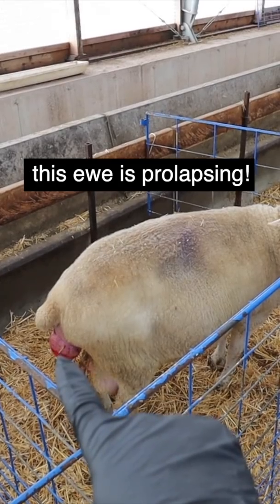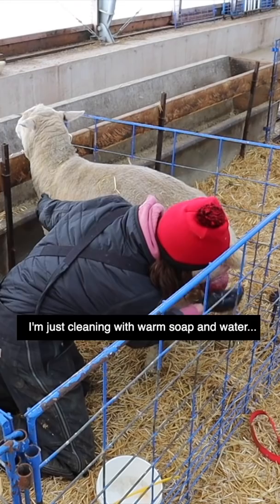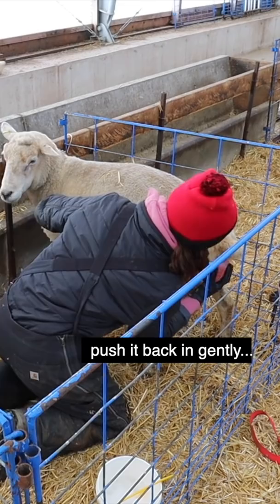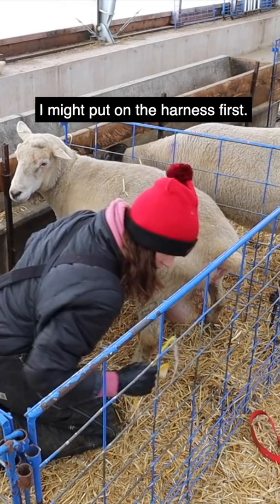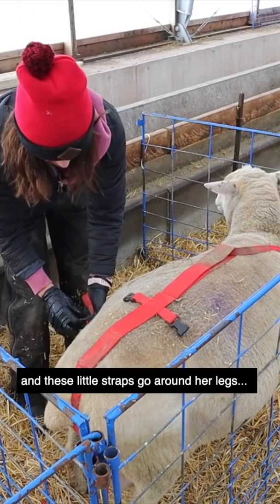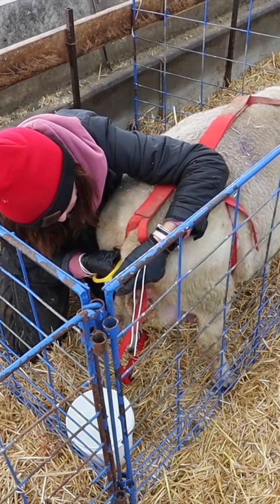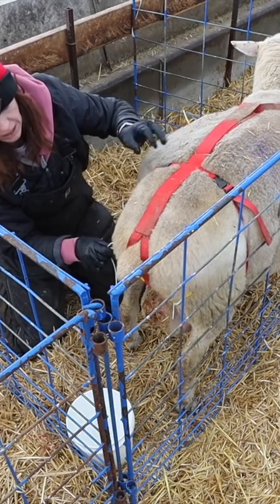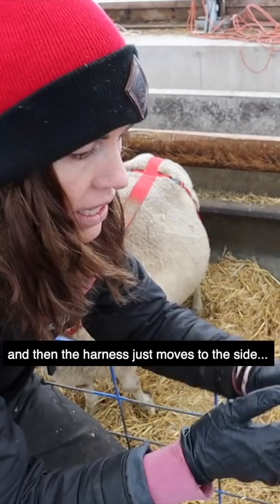Sheepishly Me SHORTS | MAMA IS PROLAPSING!!😱 ~ but here's a tool to help!! (PART ONE)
Last December, I had a ewe prolapse only hours before she finally went into labour.  I hadn't had one in quite some time, but still have the equipment to help in this situation!!

This is called a prolapse harness, and I also use what is called a 'spoon'.  Between the two devices, I've been able to successfully bring mama's that experience prolapses to term.
A great investment even if just to guarantee you never have this happen!

Mail:
N0M 1X0